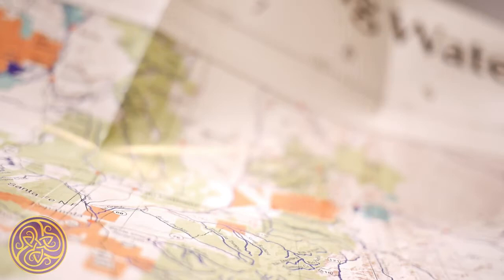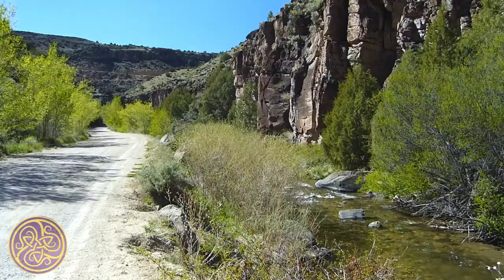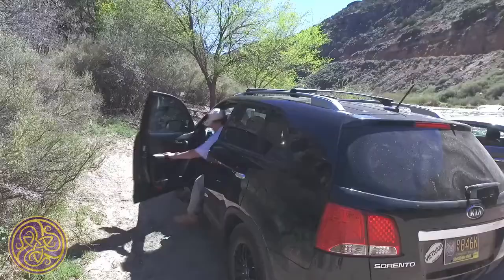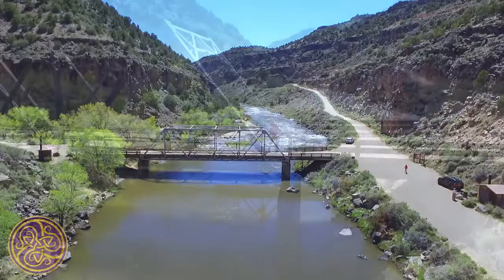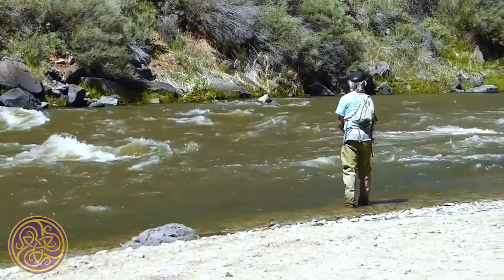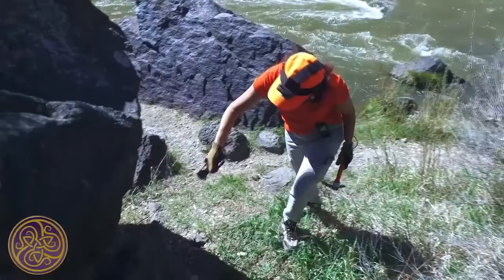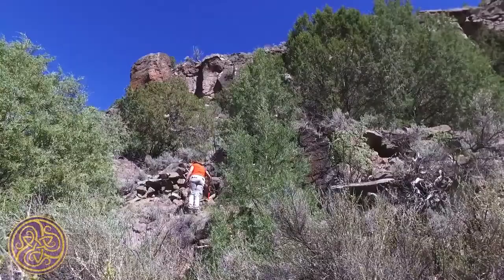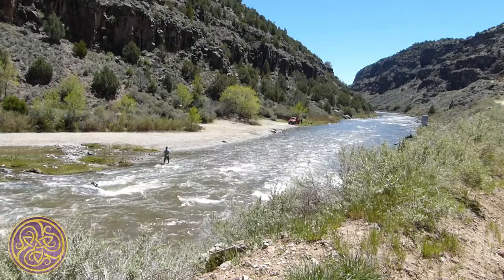John Dunn Bridge in the Taos Box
This is a video with voiceover of our trip to the John Dunn Bridge in Spring, 2017.

The bridge is located about 3 miles (5 km) west of Arroyo Hondo on a gravel road that parallels the Rio Hondo. The road, off NM 522, runs through Bureau of Land Management property and is known as John Dunn Bridge Road and County Road B-007.

An 18-mile (29 km) portion of the Rio Grande called the "Taos Box" is used for whitewater rafting between the John Dunn Bridge, at the northern end, and the Taos Junction Bridge.

Join Shelley and Toby in the live chat every Wednesday at 9pm EDT/ 7pm MDT and share your travel stories with us.

Find our Amazon store with all our equipment kits at: store.nmdaytrips.com

Have a great travel vlog you want to share with the world?

Want to set up your own YouTube travel channel or podcast? Schedule a free consultation with us at consulting.agkmedia.studio. We’ll help you make your dream a reality!